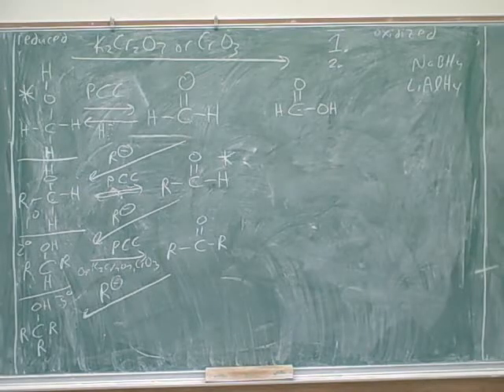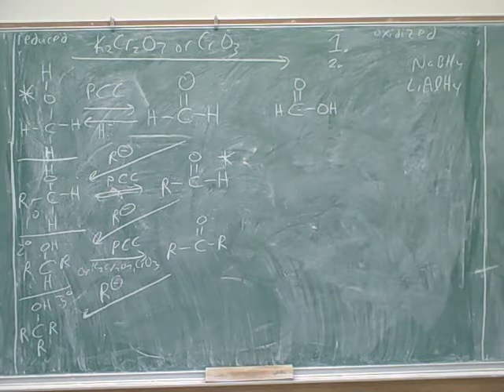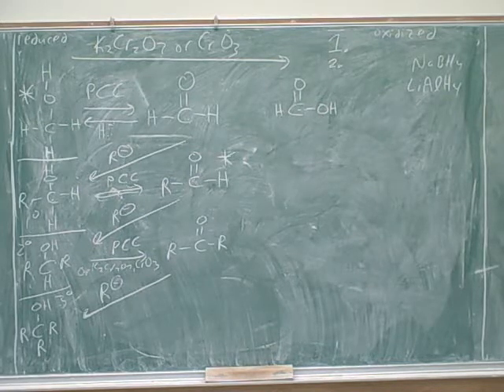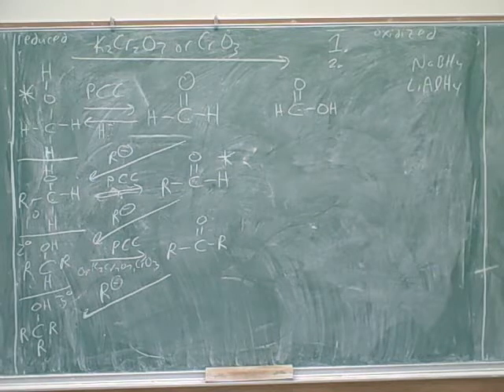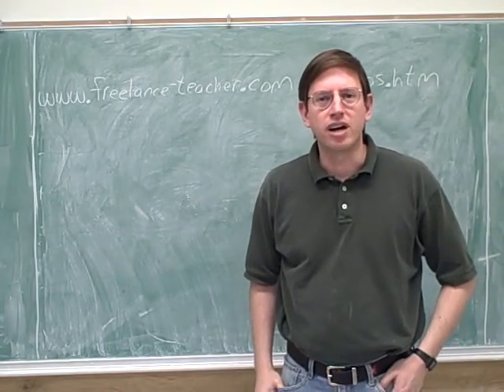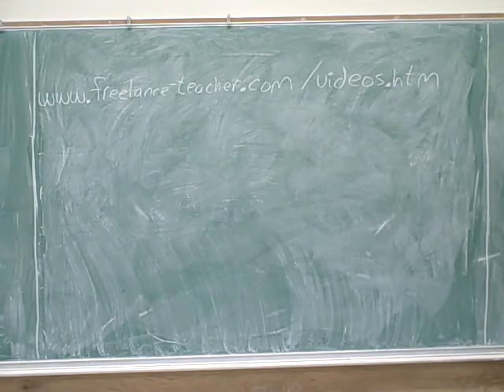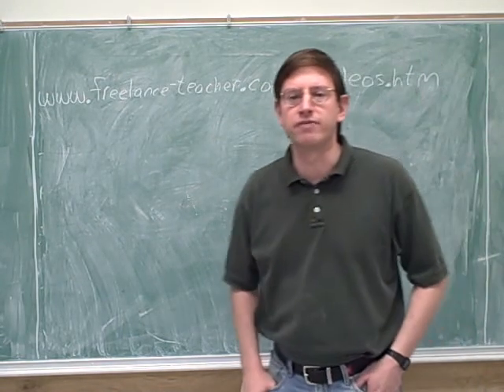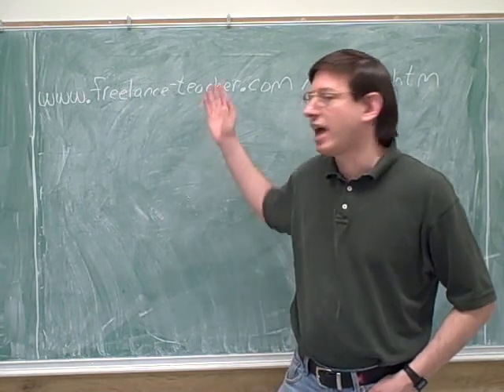Organic chemistry: Alcohols (12)